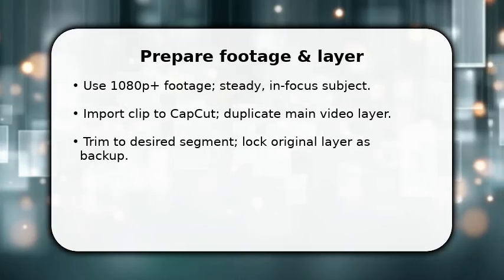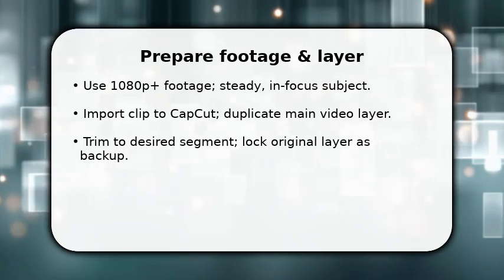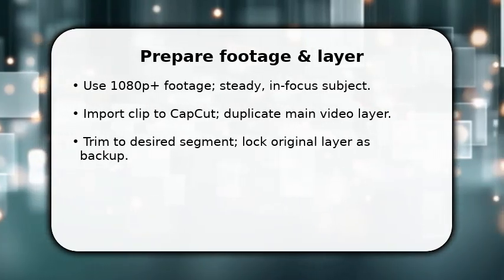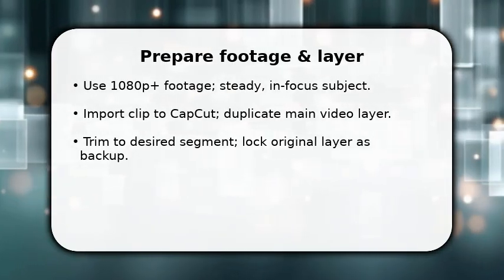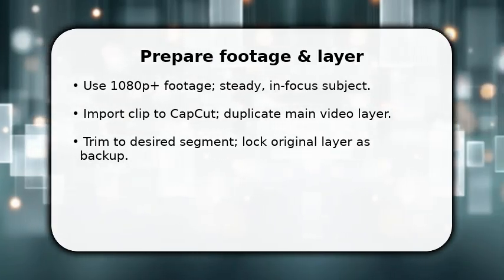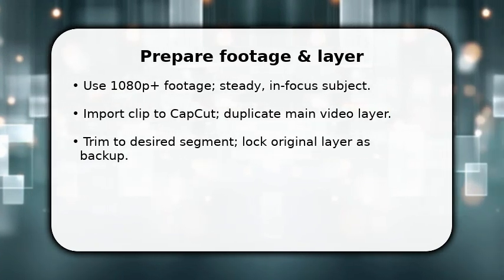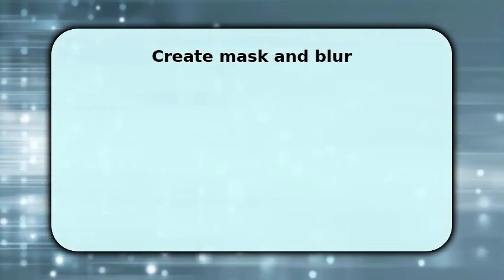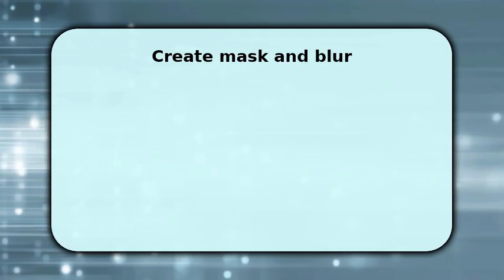How to Make Bokeh Effect in Capcut (full Guide)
How to Make Bokeh Effect in Capcut (full Guide) | 🔒 Surfshark VPN Deal — Stay private and secure. $1.99/mo + 3 Months Free ▸

Dive into the art of creating stunning bokeh effects in Capcut, a free video editing tool. This comprehensive guide walks you through each step to enhance your photos with dreamy background blur that adds depth and focuses on subjects beautifully.

Bokeh effect, Capcut tutorial, video editing bokeh,